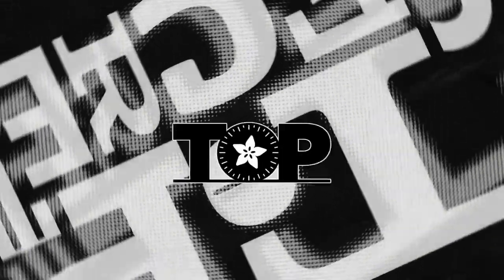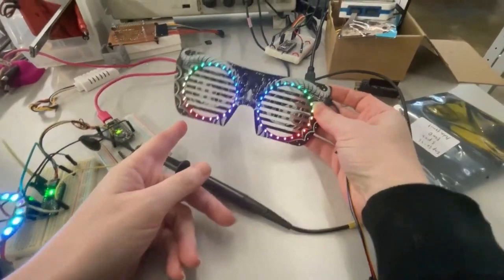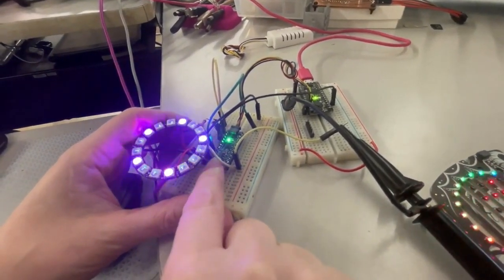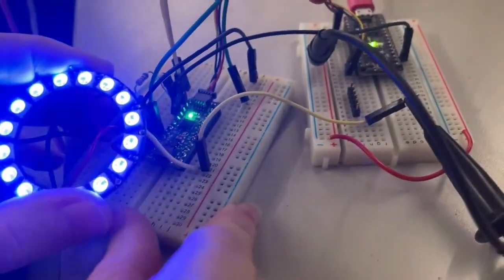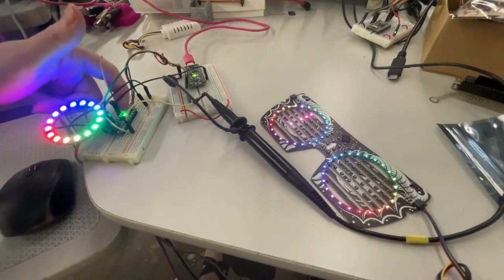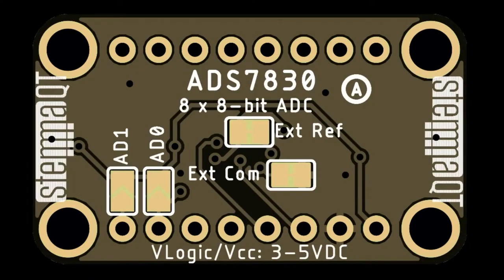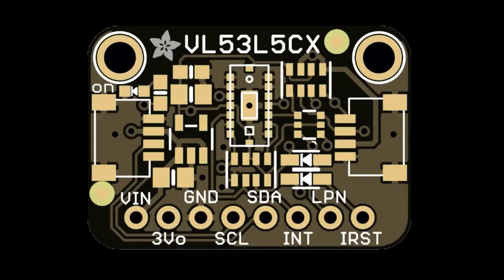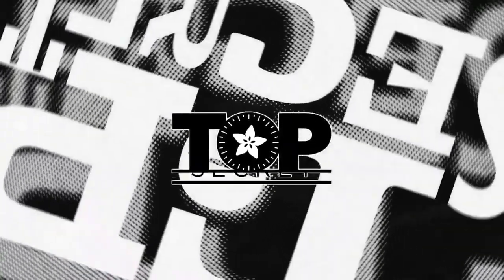Adafruit Top Secret! September 15, 2021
The news from Adafruit in New York. Broadcast September 15, 2021